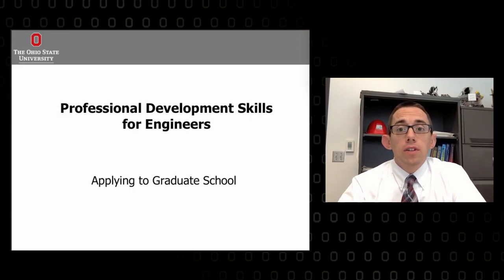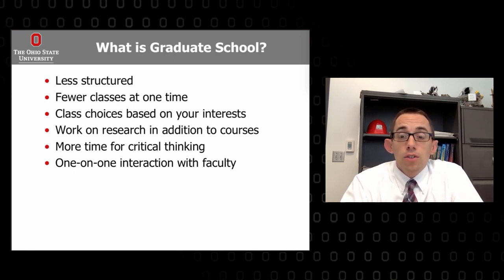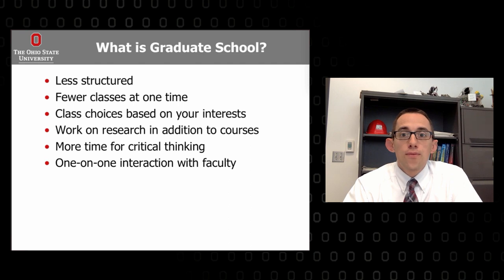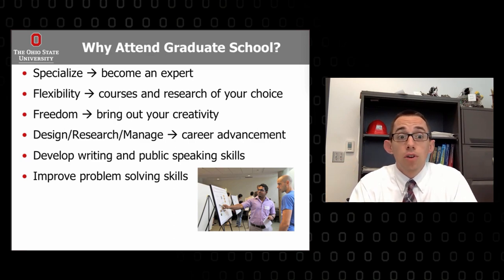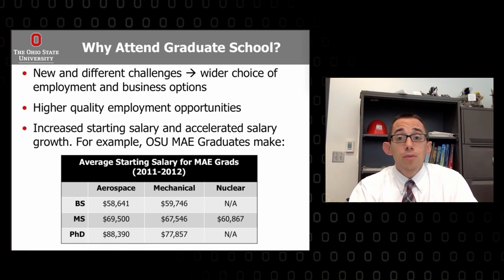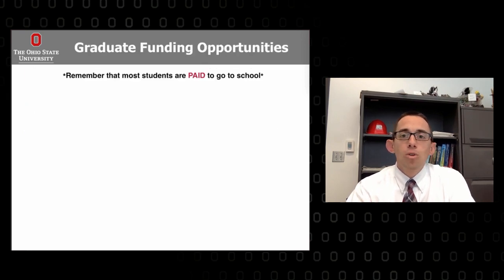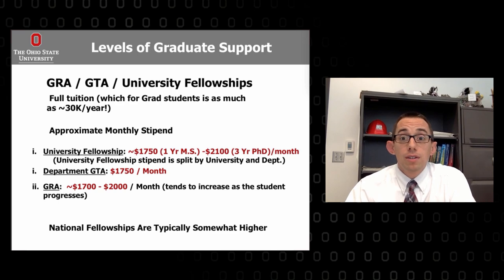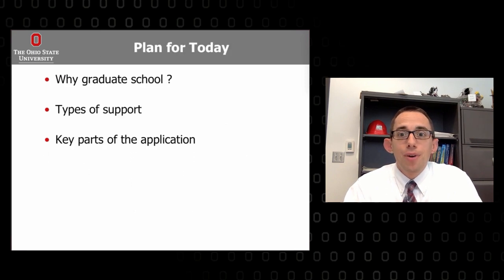Graduate School Overview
Benefits of attending graduate school and tips for applying